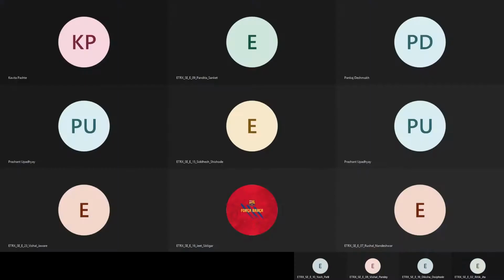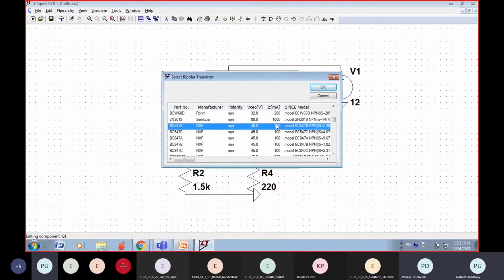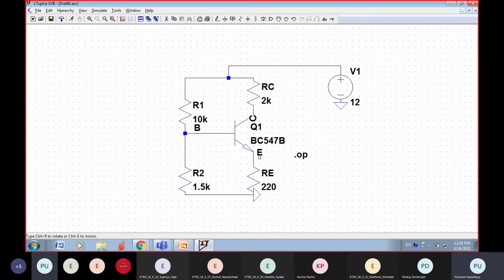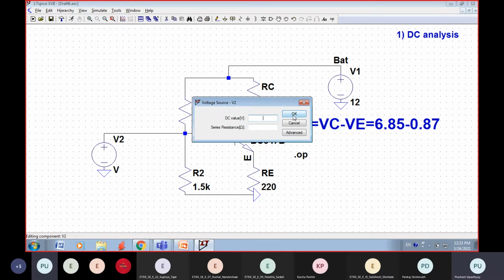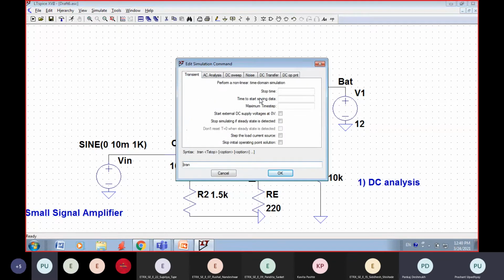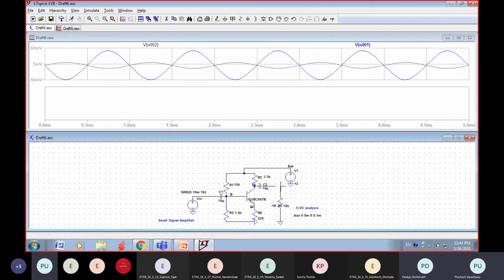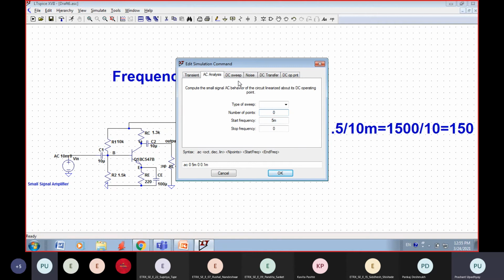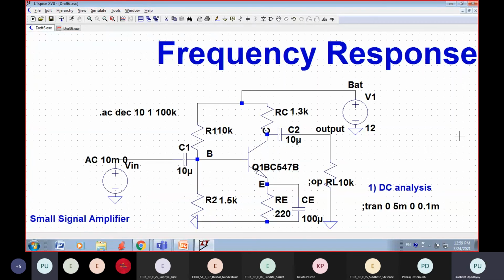LTspice simulation-Complete Amplifier Analysis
.DC. .transient. .AC response in LTspice Simulation
BJT amplifier